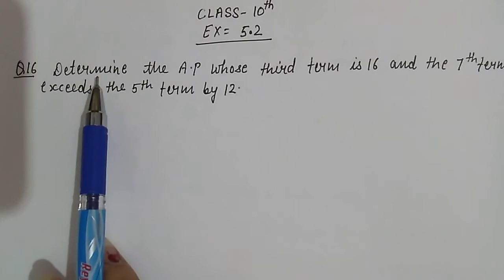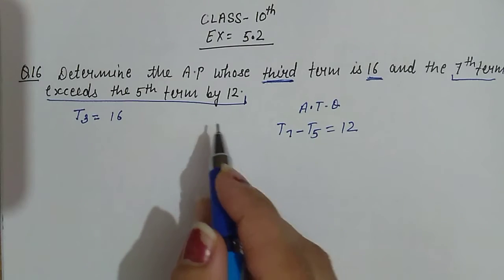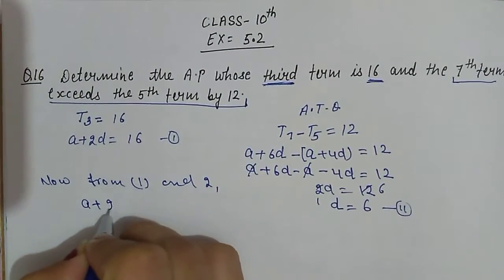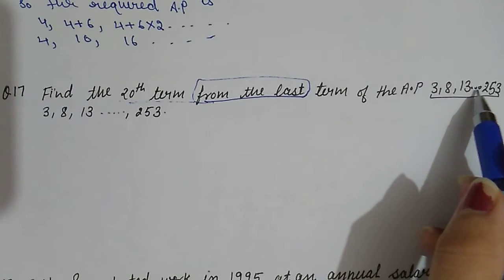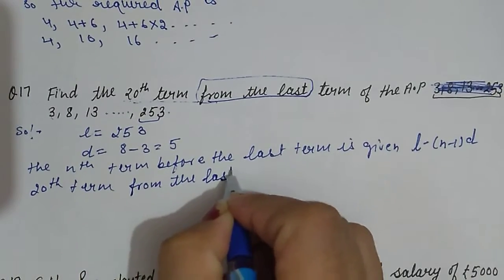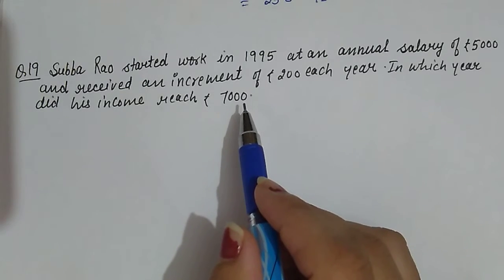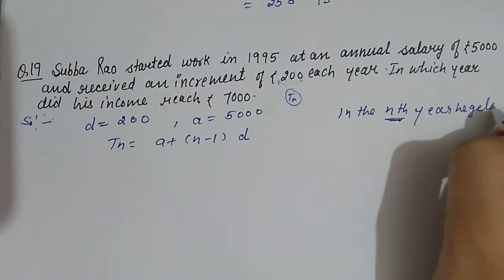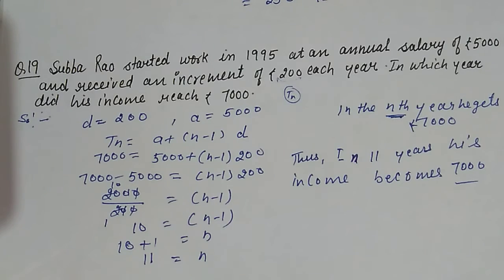from Q.16 TO 19 OF EXERCISE 5.2 OF CLASS 10TH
Math`s video from 4th to 10th grade